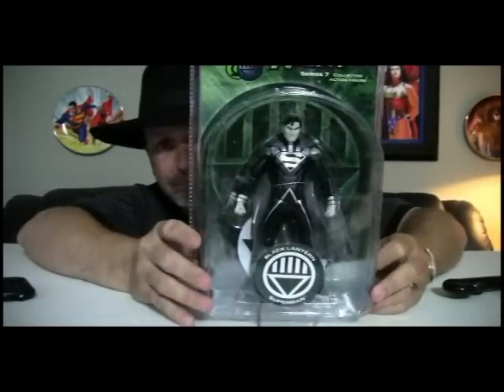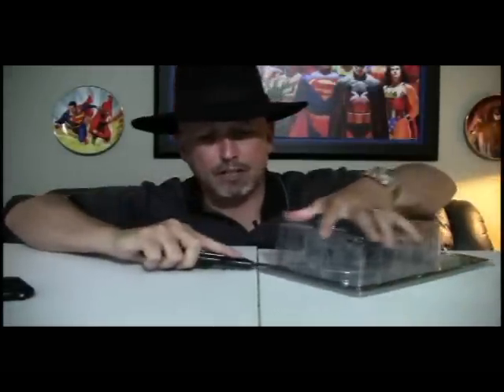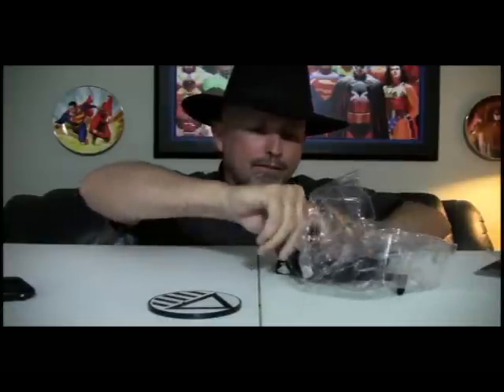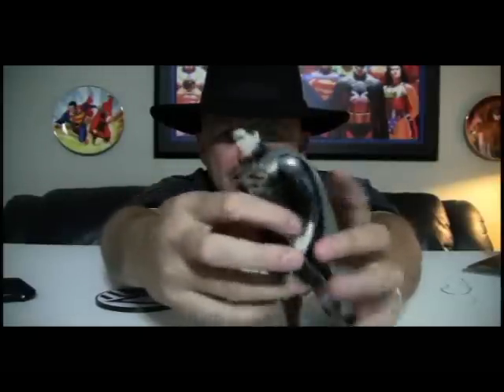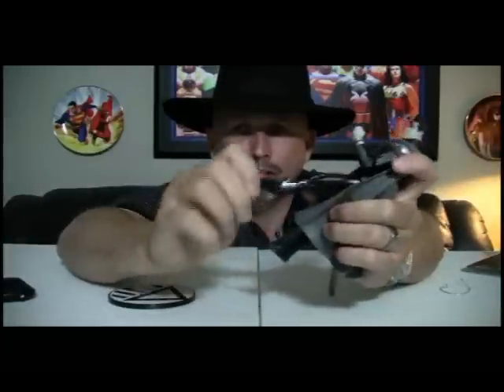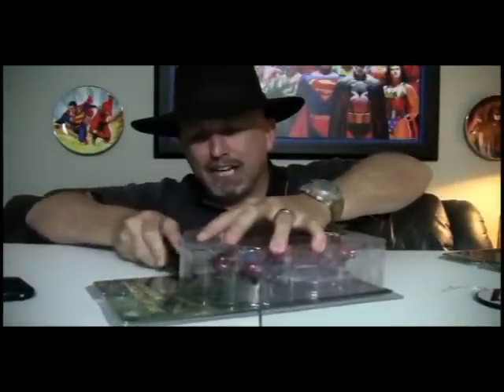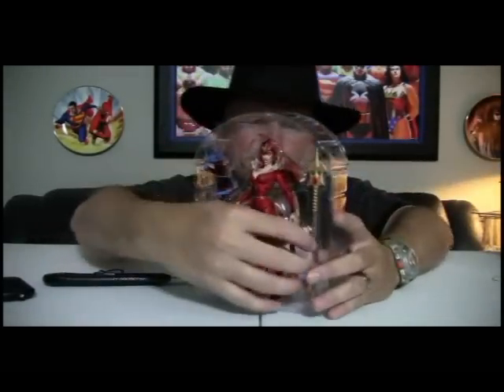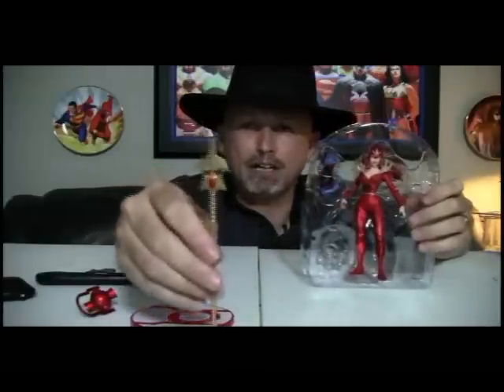DC DIRECT: BLACK LANTERN SUPERMAN, RED LANTERN MERA REVIEW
Doc Owen tears into these figures and gives his viewers the low down on these action figures from DC Direct. Visit AFTimes.com for more information and pictures!